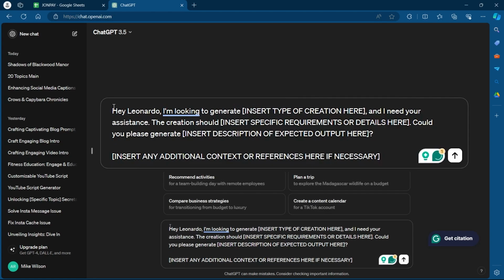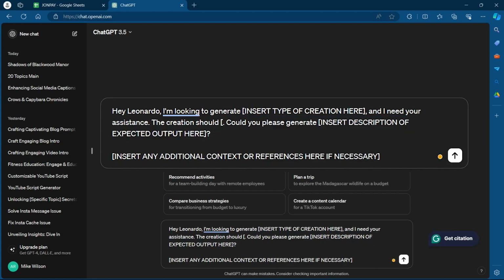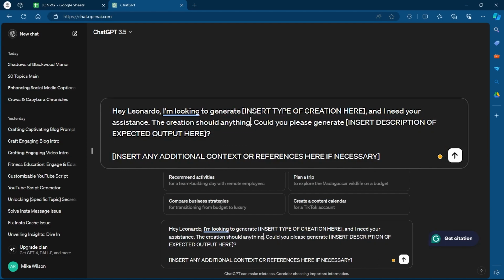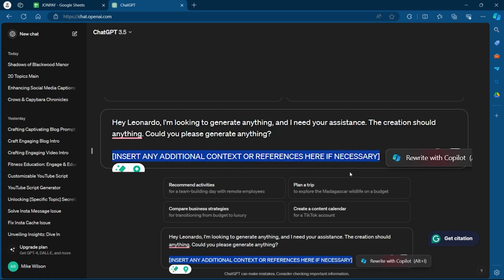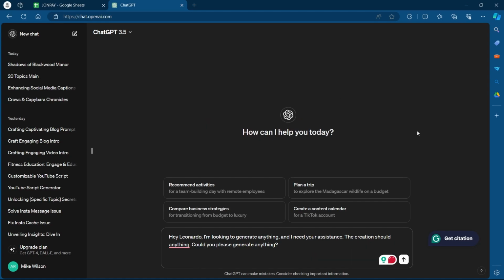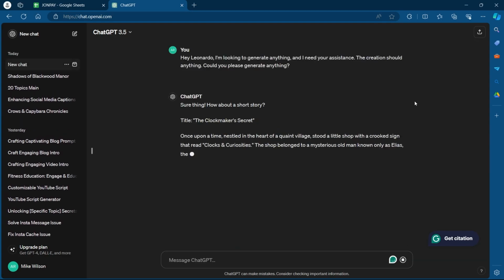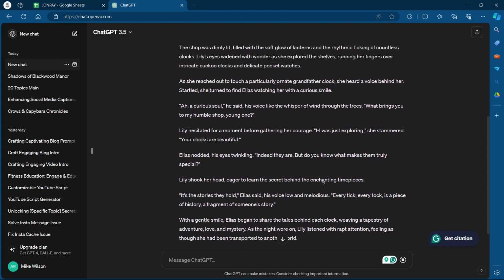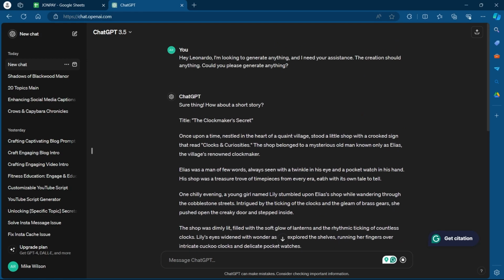How to Write a Prompt for Leonardo AI Using Chat GPT (SIMPLE & Easy Guide!)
How to Write a Prompt for Leonardo AI Using Chat GPT

Unlock the creative potential of Leonardo AI with expert prompting techniques! Dive into this tutorial to learn how to craft prompts that inspire AI-generated artwork using ChatGPT. Discover the secrets to providing clear instructions, specifying artistic styles or themes, and guiding the creative process effectively. Whether you're seeking realistic portraits, imaginative landscapes, or abstract compositions, Leonardo AI coupled with ChatGPT can bring your artistic visions to life. Watch now and unleash your creativity with AI-powered artistry!